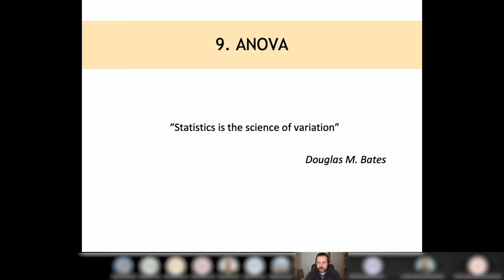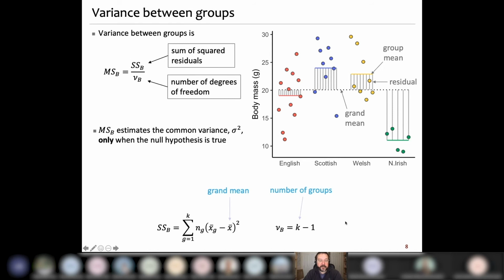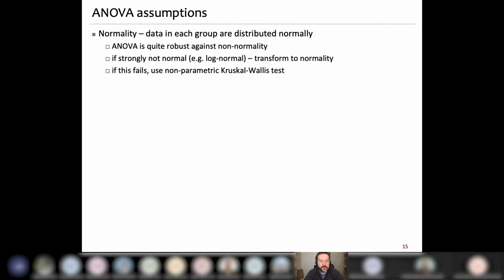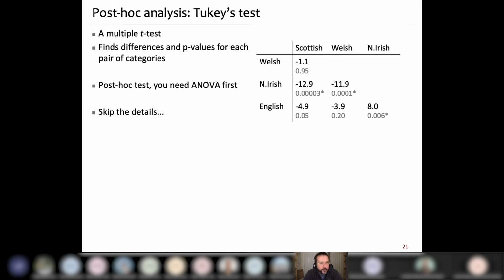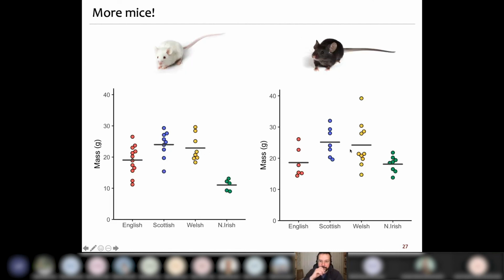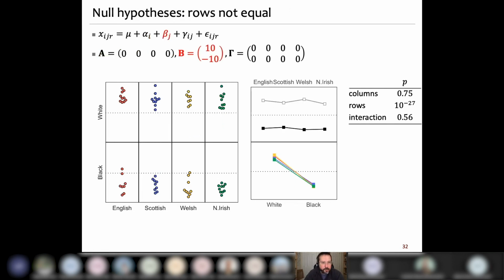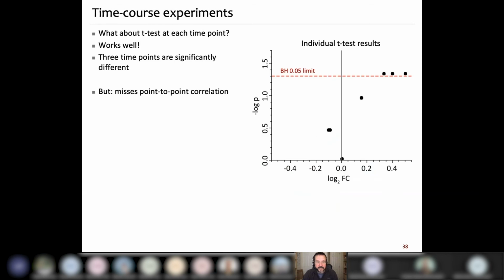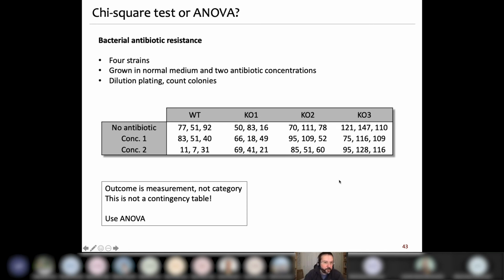9. ANOVA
This lecture is part of the "Statistics for biologists" course at the University of Dundee, UK, October-December 2020.